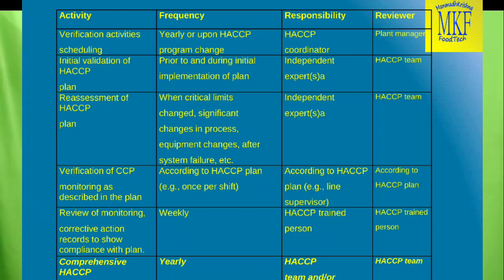HACCP Principle 6 # Establish Verification Procedure